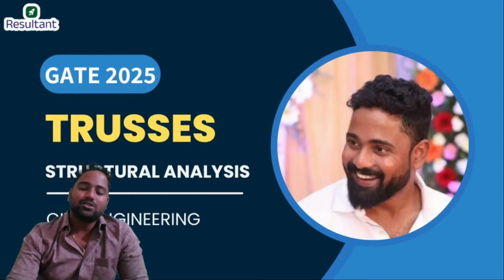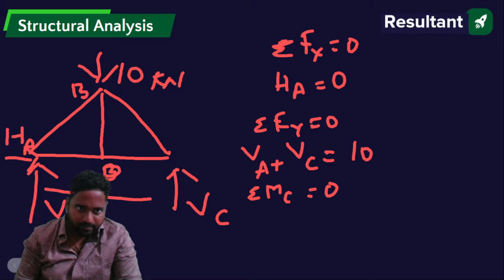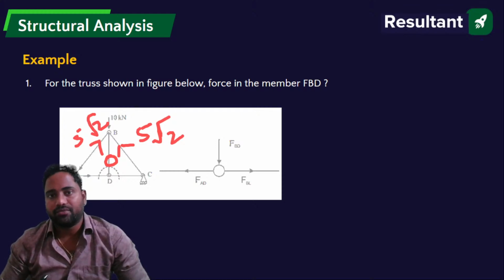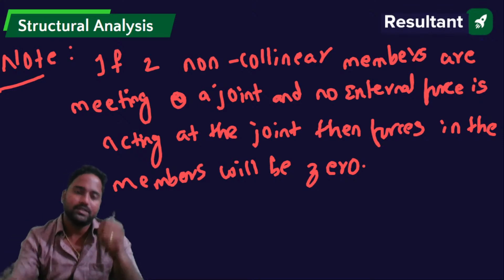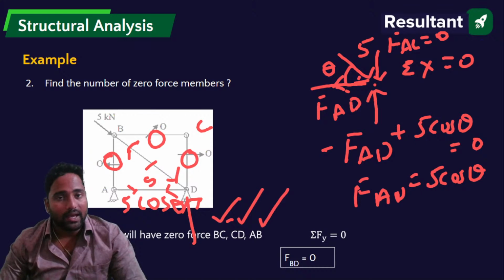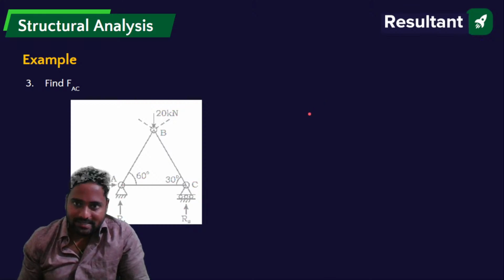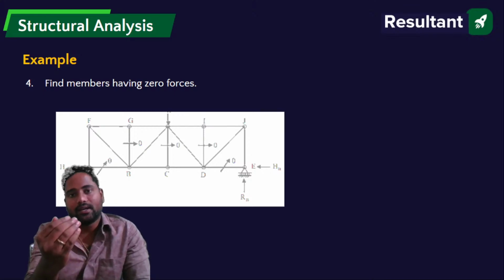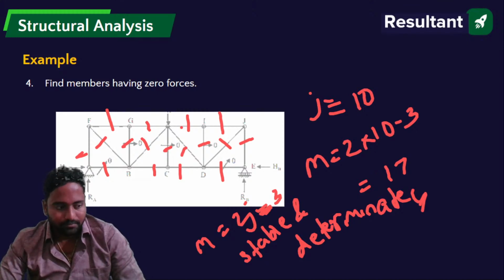Trusses - Structural Analysis | Lecture 2 | Civil Engineering | GATE 2025 & GATE 2026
Please fill out the Google form for GATE 2025 & 2026 Exam Guidance to help us understand your needs and provide tailored support for your preparation.

✔️ Exam: GATE 2025
✔️ Branch: Civil Engineering (CE)
✔️ Subject: Structural Analysis
✔️ Topic: Trusses
✔️ Topics Covered In This Video (By Karthik Sir): In this video, our expert educator Karthik Sir dives deep into the important topic of Trusses from the subject of Structural Analysis for GATE 2025 Civil Engineering aspirants. Trusses are fundamental structural elements used in various engineering applications, and understanding their analysis is crucial for performing well in the GATE exam. In this session, Karthik Sir explains the types of trusses, their applications in civil engineering, and the methods used to analyze them, such as the Method of Joints and the Method of Sections.

With clear examples and a step-by-step approach, Karthik Sir makes it easier for students to grasp the concepts of stability and determinacy of trusses, providing the necessary foundation to solve complex problems in the GATE exam. Whether you are a beginner or revising the subject, this video is tailored to ensure that you gain a solid understanding of truss analysis, a topic that frequently appears in GATE Civil Engineering papers.